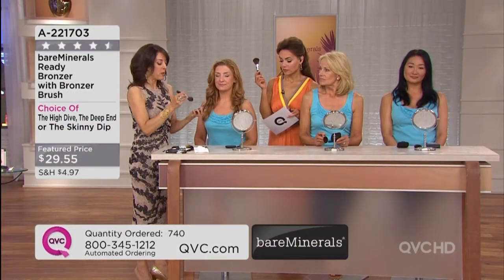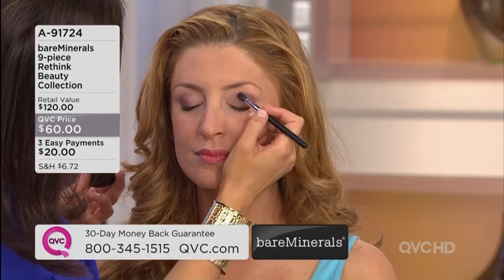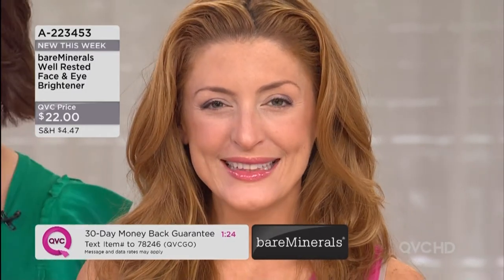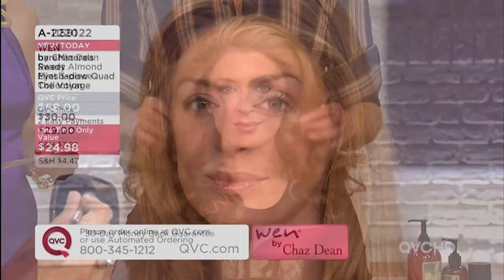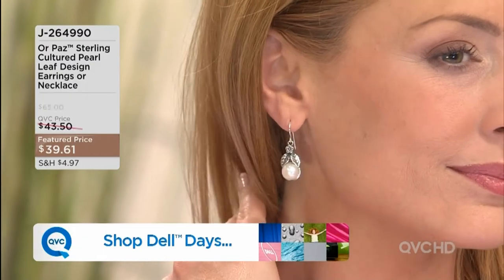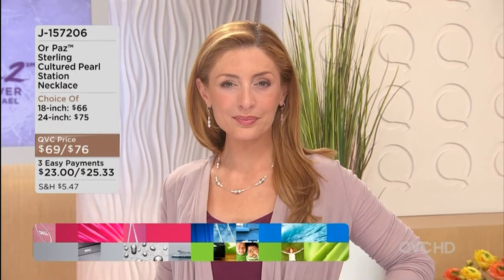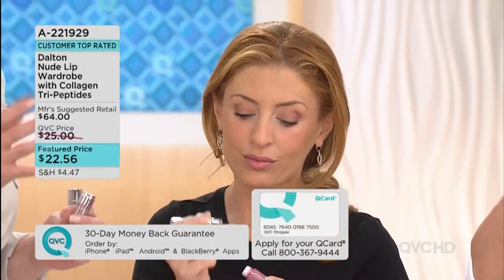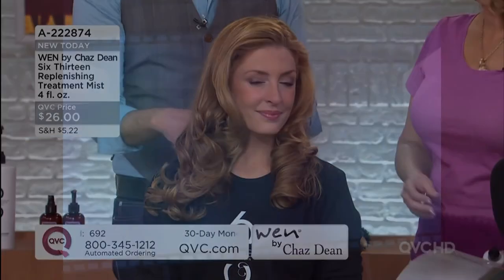QVC Model Joy Pinizzotto